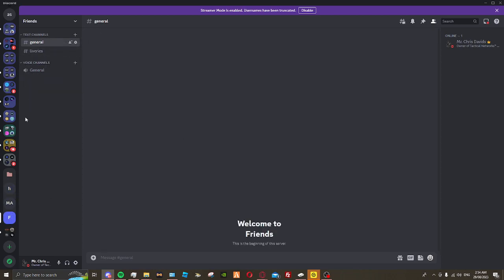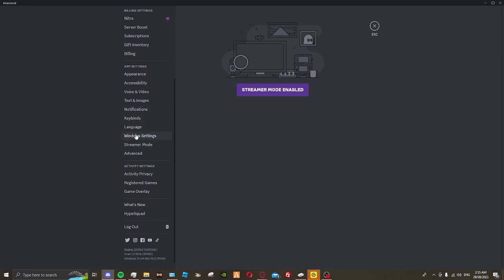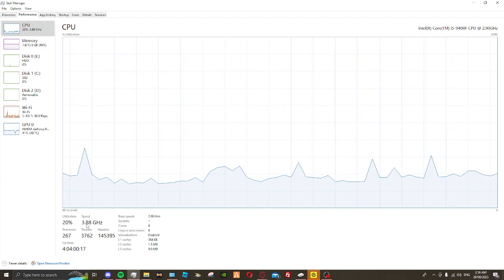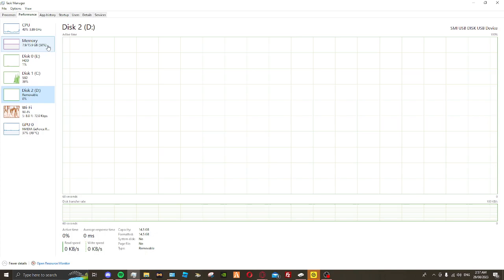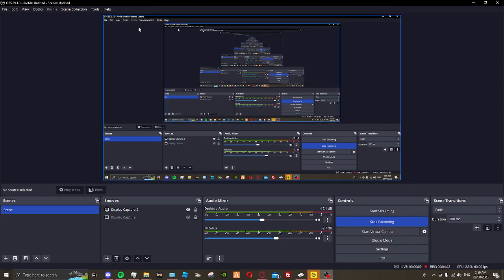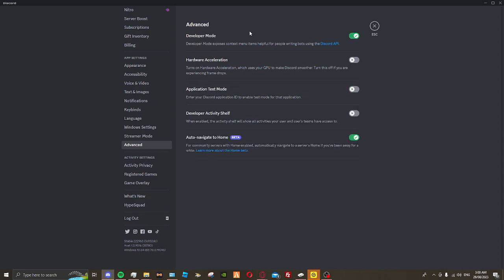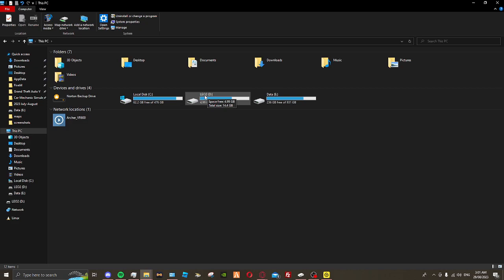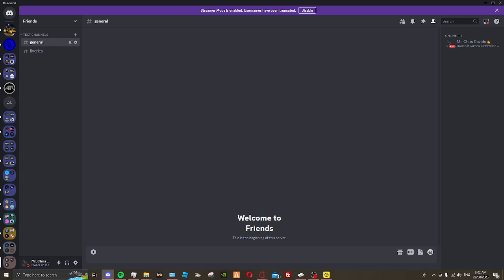HOW TO FIX YOUR DISCORD CRASHING EVERY MINUTE *2023 UPDATED*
Welcome to a discord tutorial regarding the latest discord crashing problems people needing help with. Show me some love by following the instructions in the end of the video. Also, I have shown my PC Equipment or parts in this video.

PC Equipment and Specs:
Gigabyte Ge-Force RTX 3090 Ti
Intel(R) Core(TM) i5-9400F CPU @ 2.90GHz 2.90 GHz
Solid Drive 1TB
64-bit operating system, x64-based processor
Internet Extender
X2 RGB Typhoon Keyboards
X3 RGB Cooler Fans
X2 Microphones (Forgot the brands)
X8 Lenovo sRGB FHD 1920x1080
X2 Custom 60 inch TVs
X1 RGB Limeide (Came with the RGB X2 Keyboards from Typhoon Gaming)